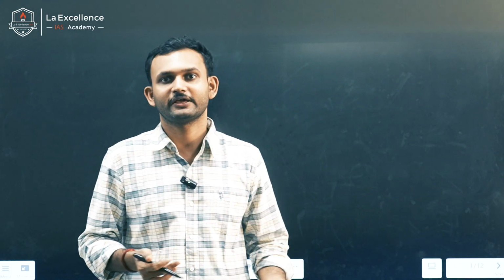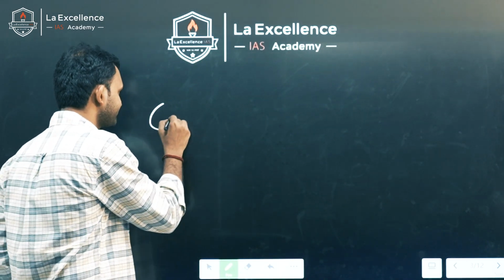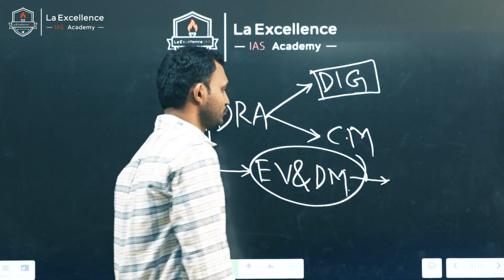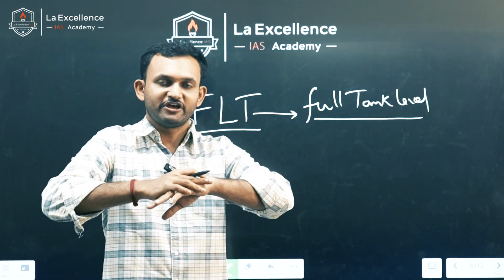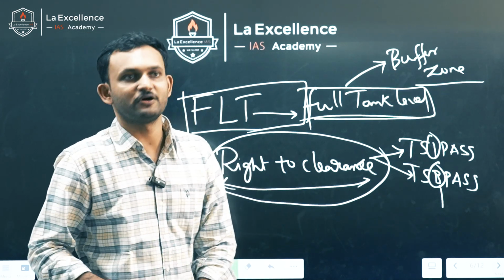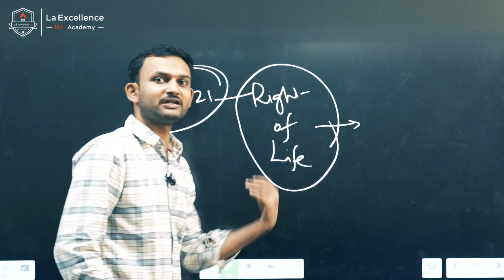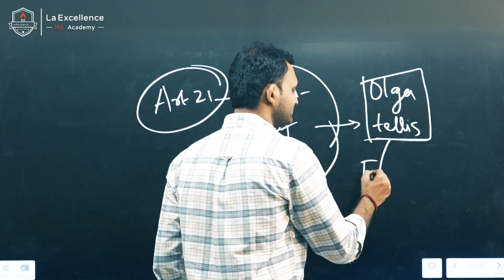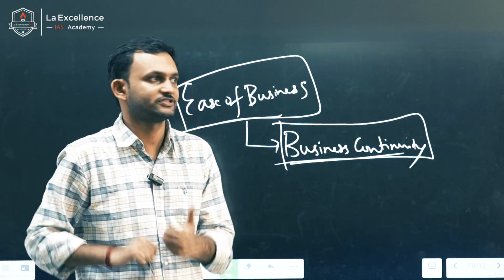Encroachment of lakes | UP | La Excellence IAS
Phone:
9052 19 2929/ 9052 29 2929

Address:
La Excellence IAS
1st floor, #1-10-223/s,